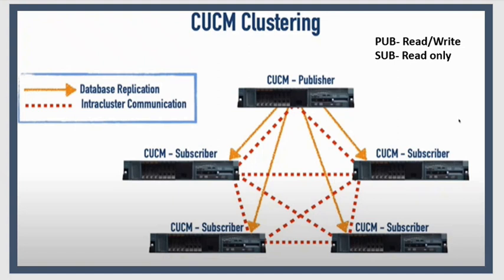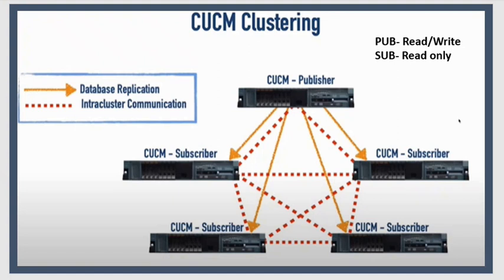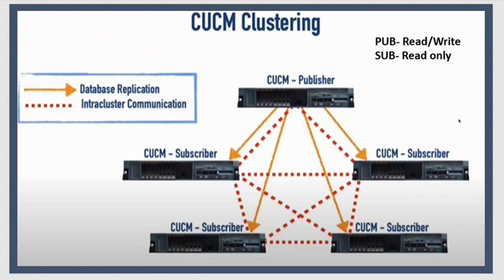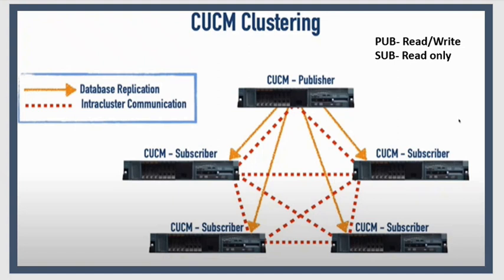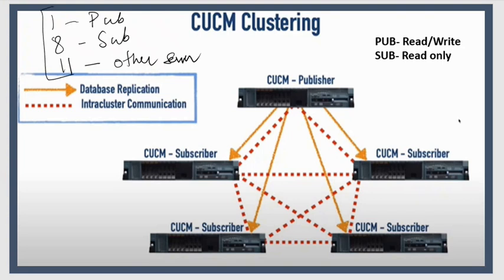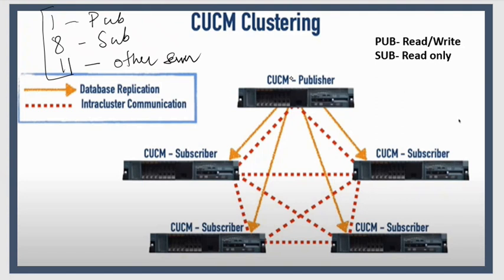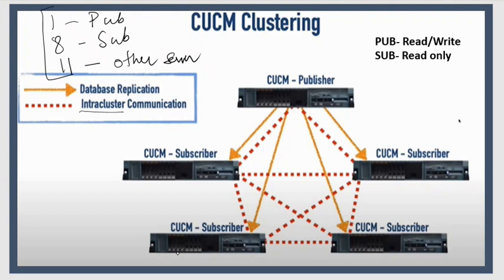CUCM Clustering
In this video, you will see a brief discussion about CUCM cluster.